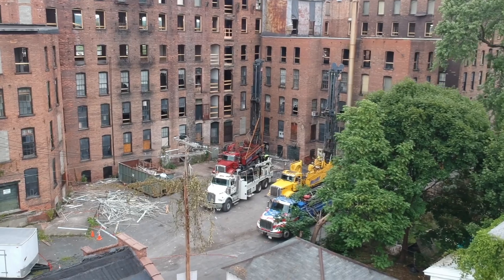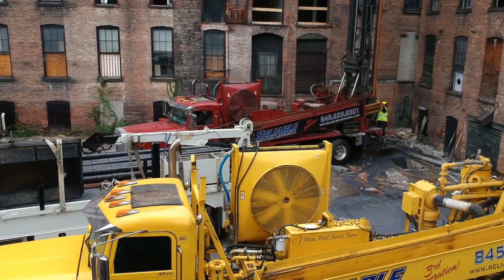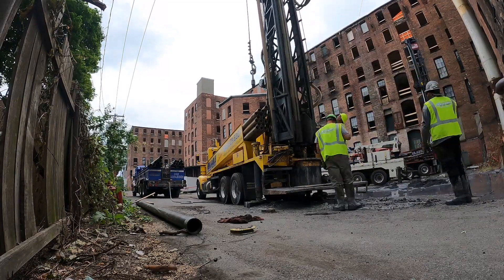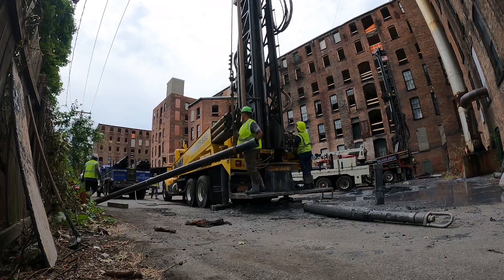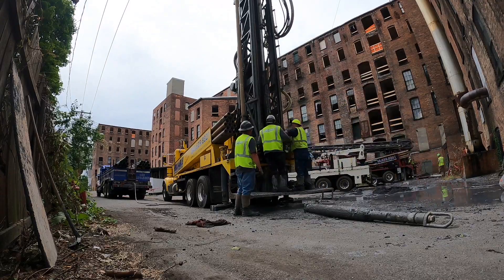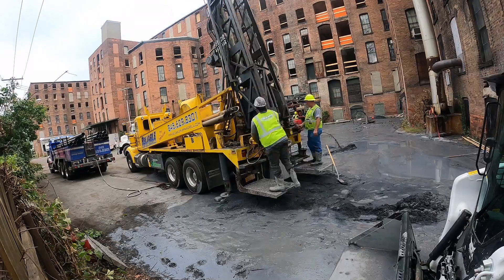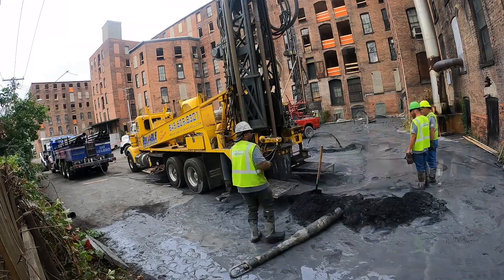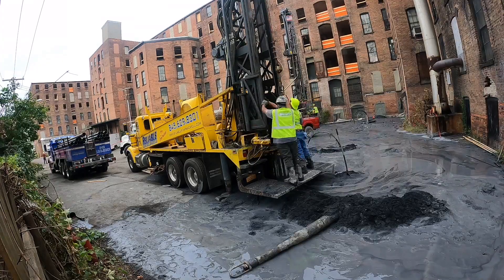Geothermal Drilling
The video will be covering a Geothermal project Reliable Pump and Well was contracted to do in Troy, New York.  it consisted of 90 450 foot deep geothermal wells, all of which had to be looped and grouted.  The machines being used in this project are two Epiroc TH 60 Drill Rigs, along with a Western Star, International, and BobCat skid steer.